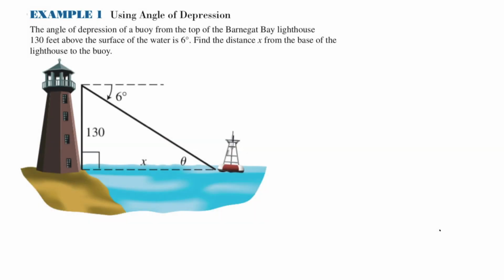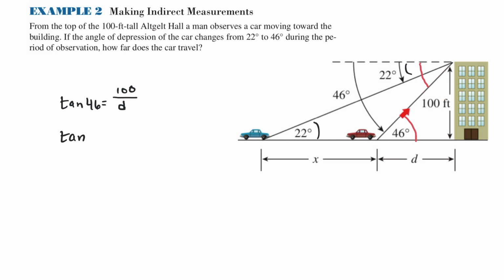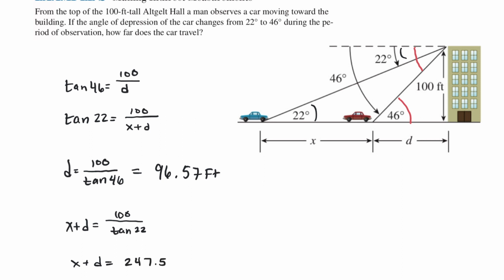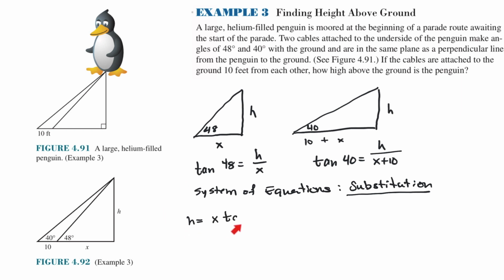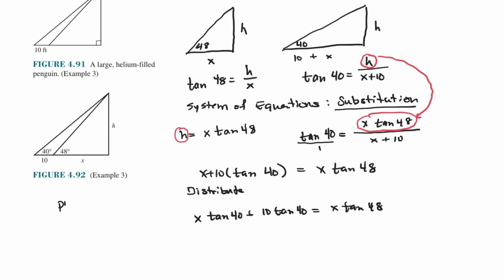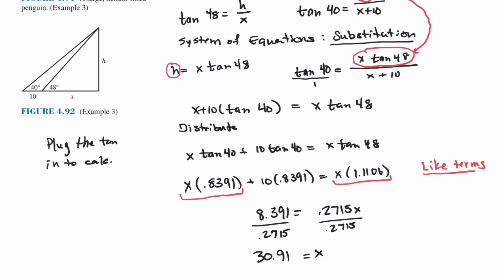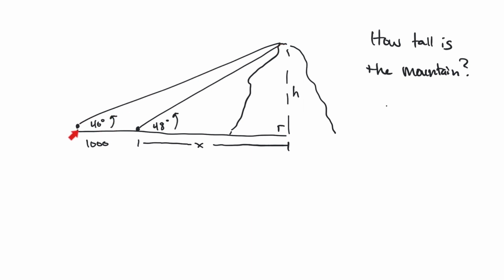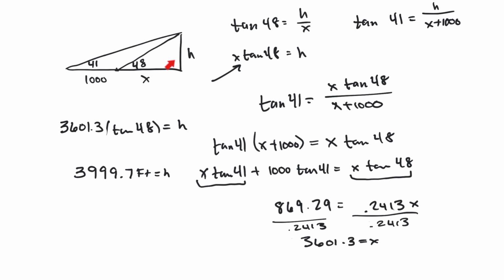PC: 4.8 Trig Applications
Examples from 4.8 on how to apply trig ratios in context.